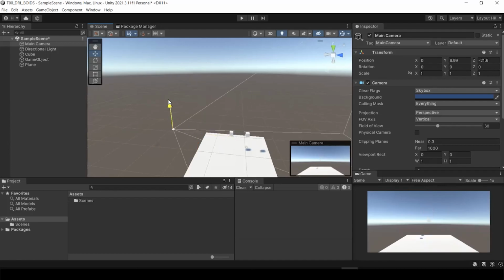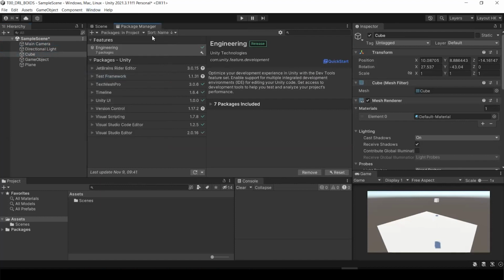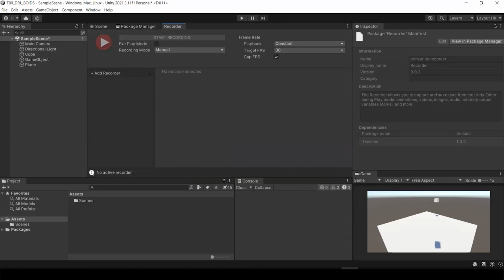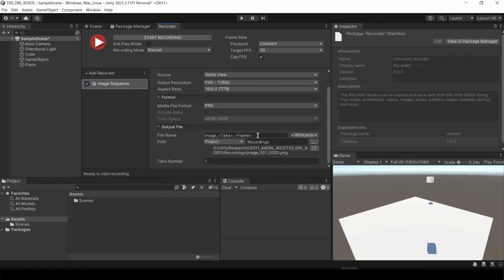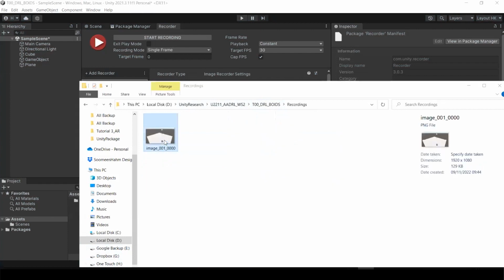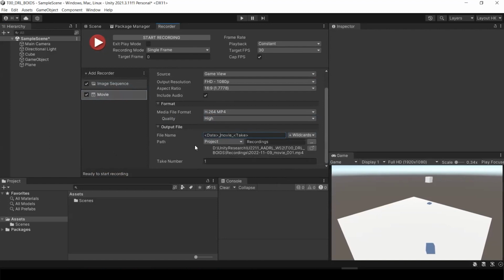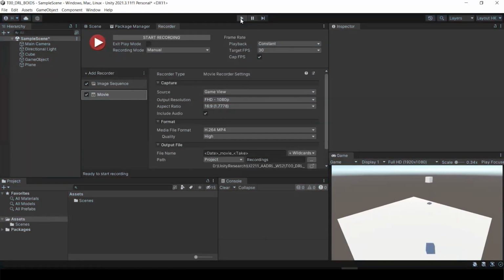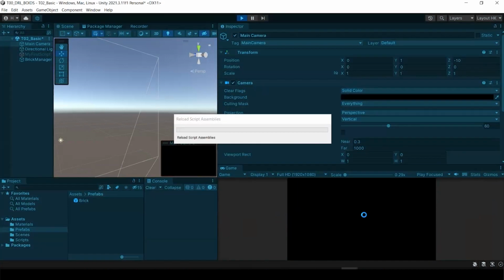Unity Start Tutorial : How to Record game and Change background